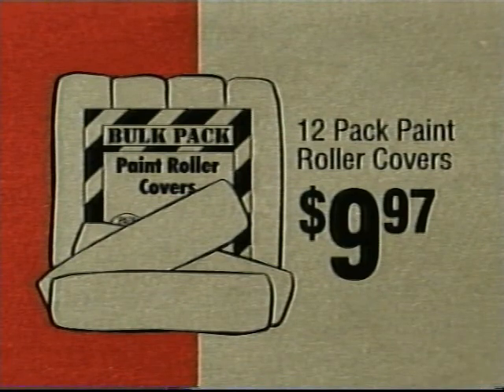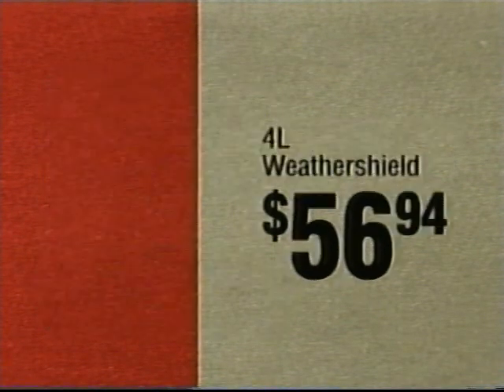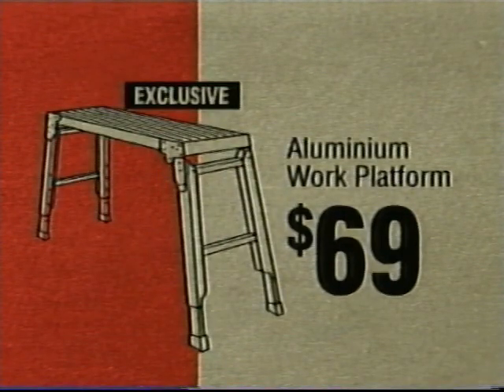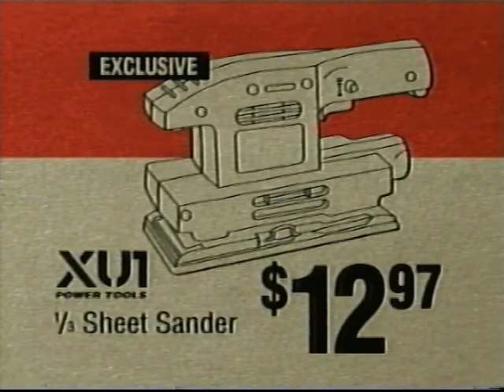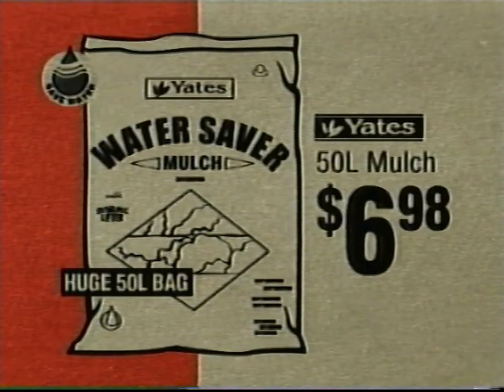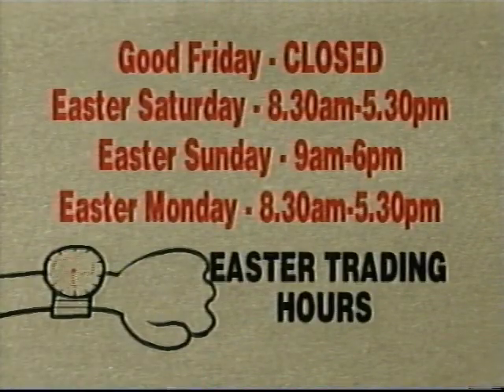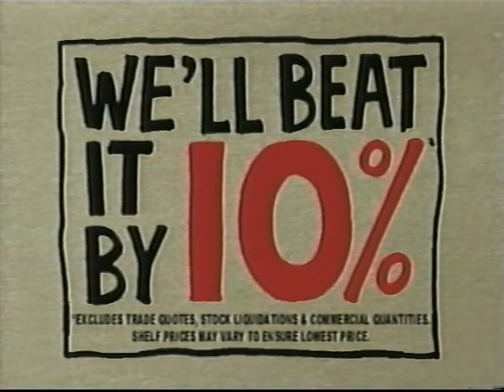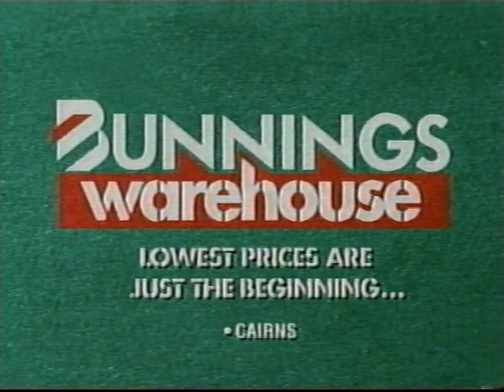Bunnings Warehouse 2004